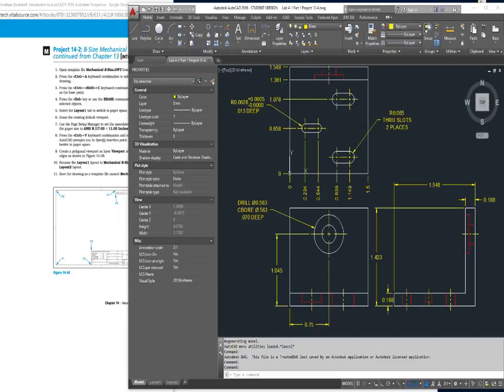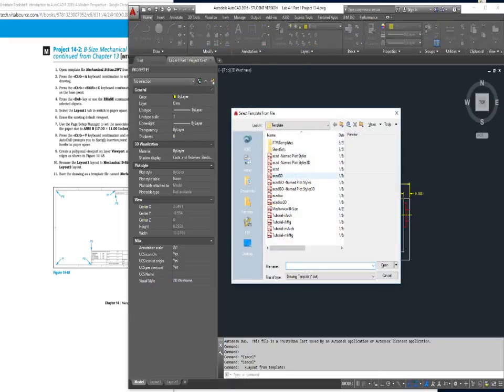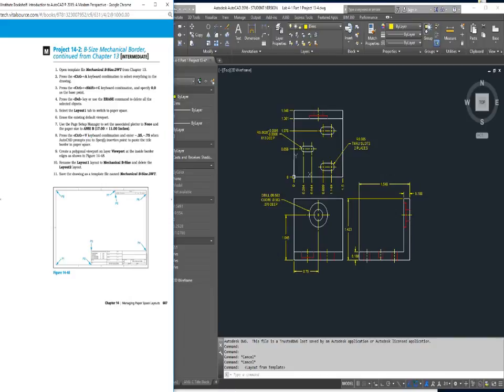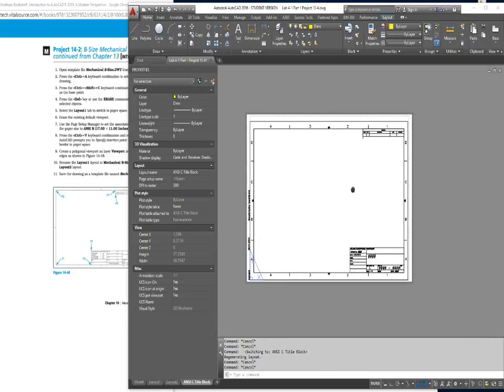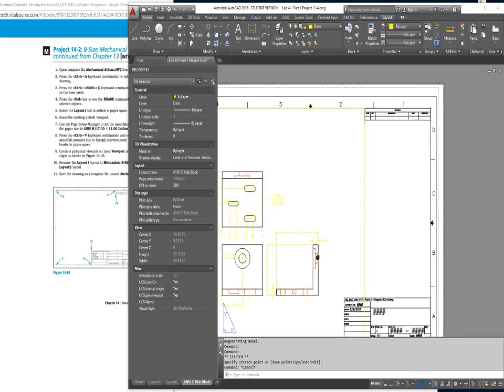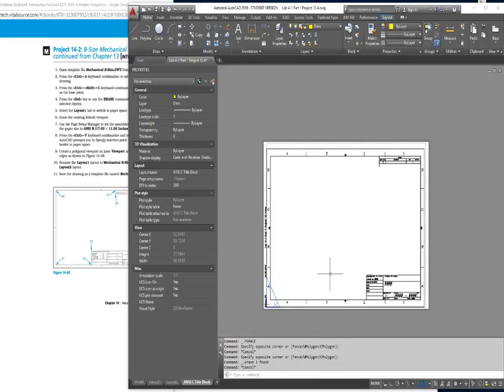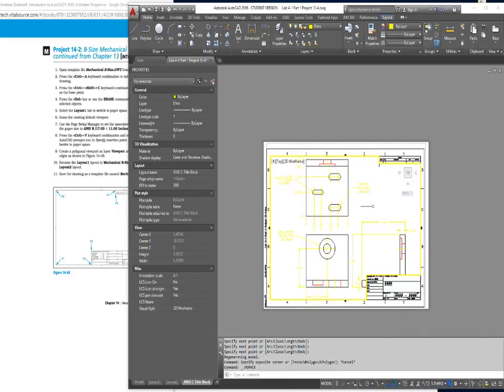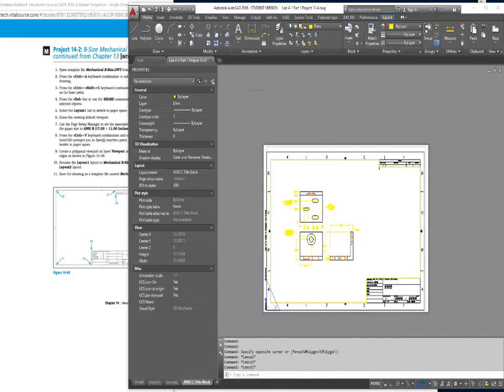Cad Methods Lab 5.2 Part 2 Project 14 2